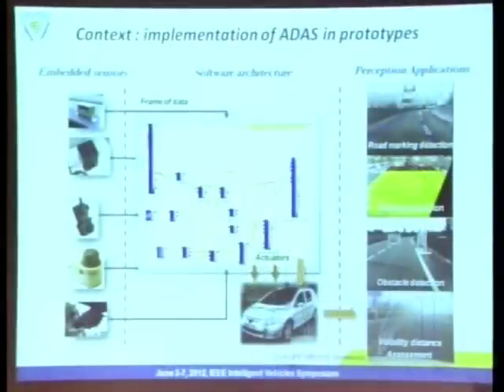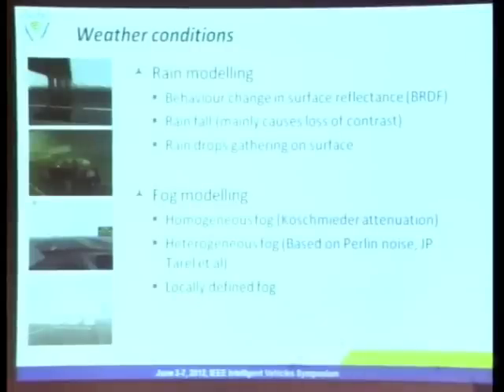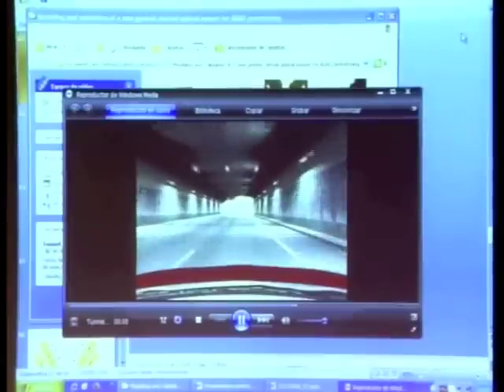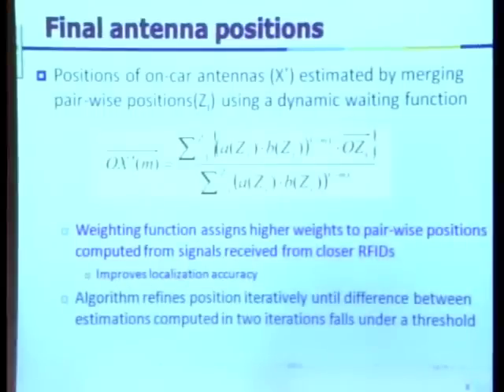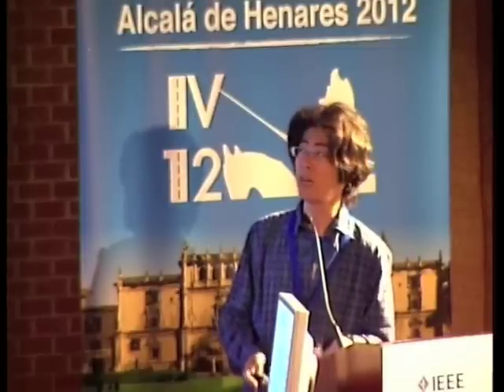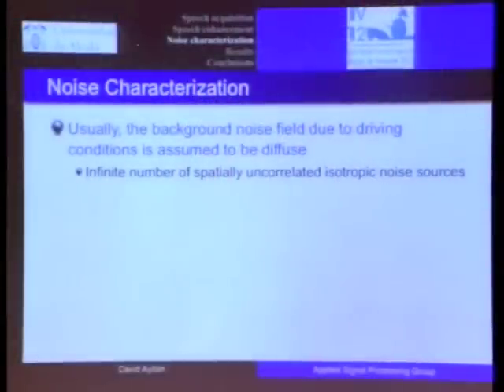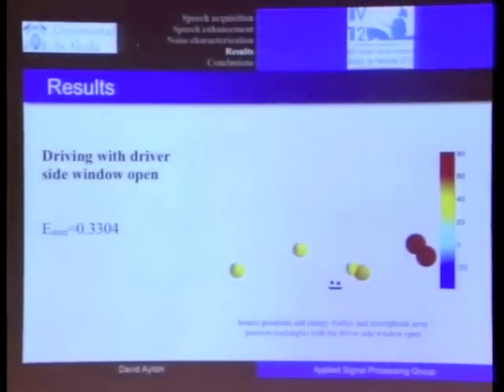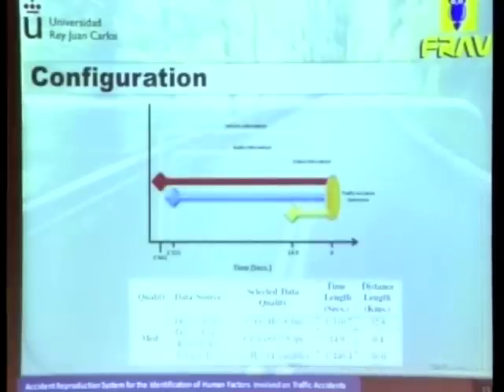IV 2012 Oral Session WeOR2S